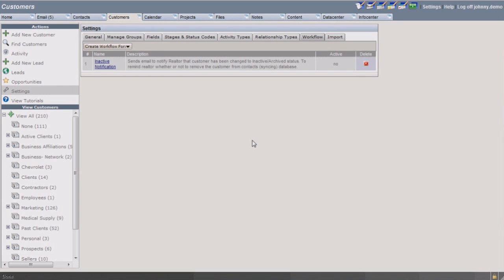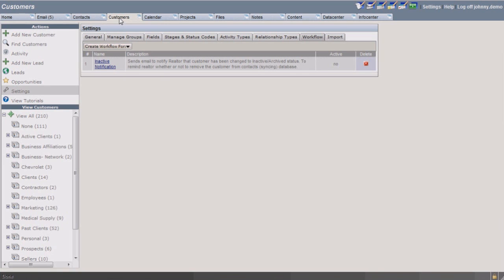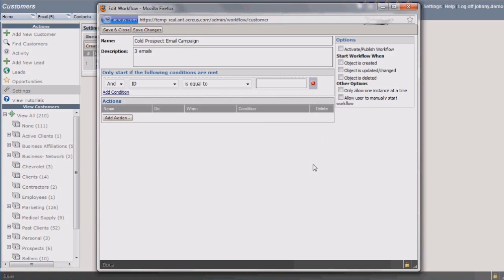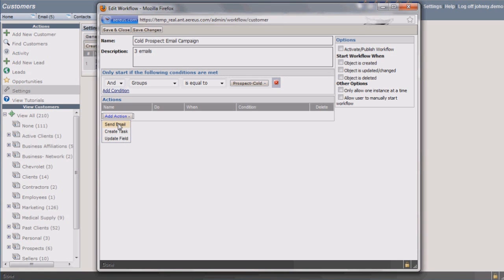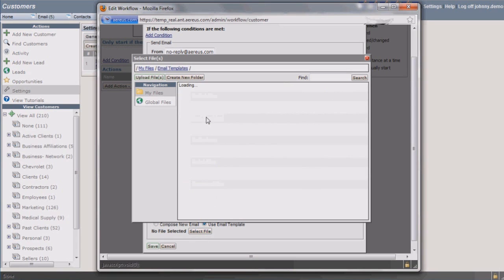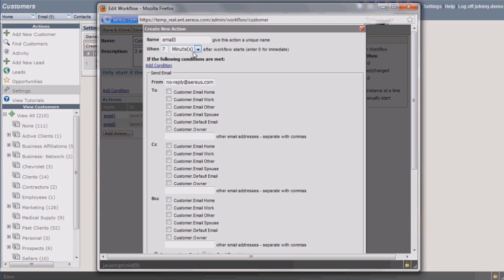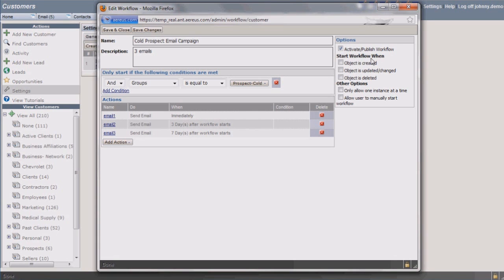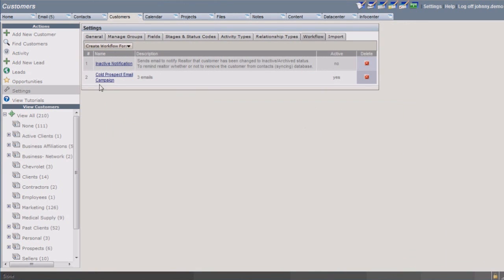ANT- Feature #4- Workflow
Workflow will be your new best assistant!